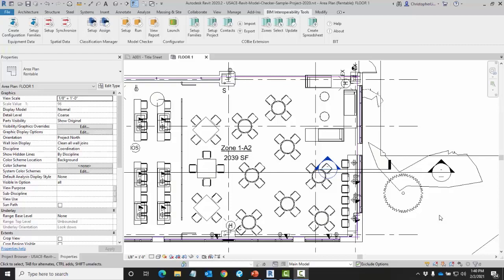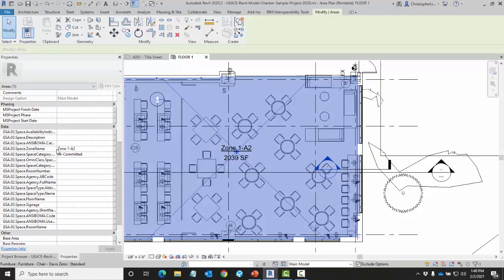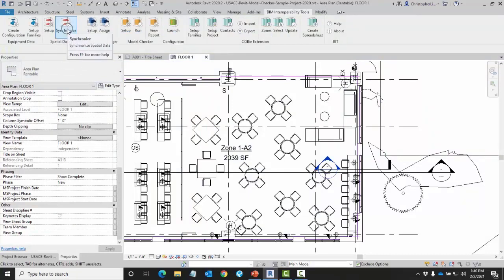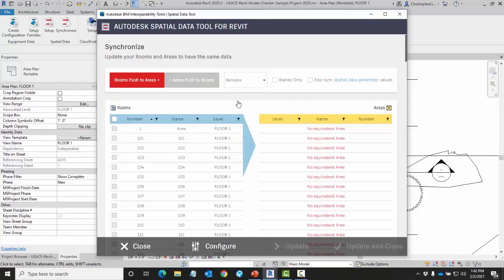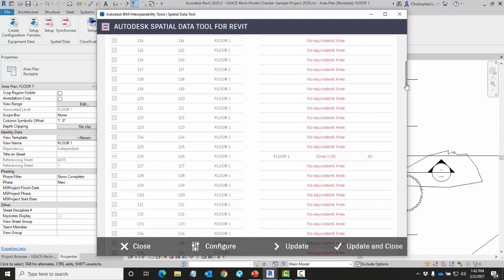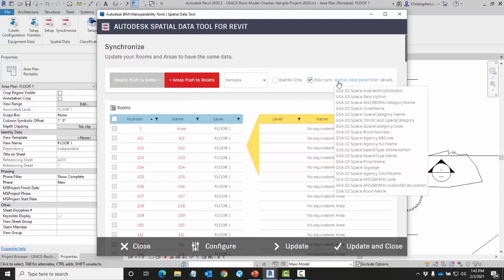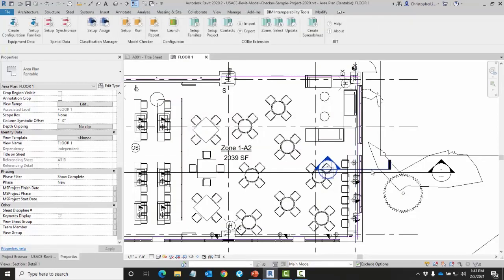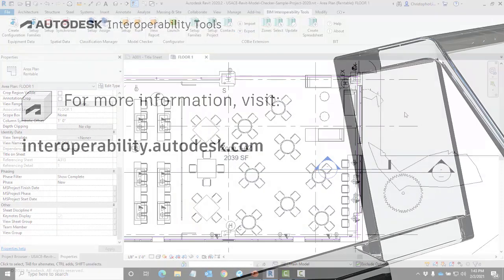Room and Area Sync - Synchronize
The Autodesk Spatial Data Tool for Revit is a free tool that will allow you to create consistent and aligned parameters and matching data in Rooms and Areas. This video demonstrates how to use Synchronize to define rules around and match up data between Rooms and physically corresponding Areas.